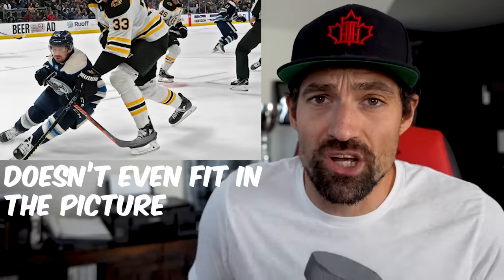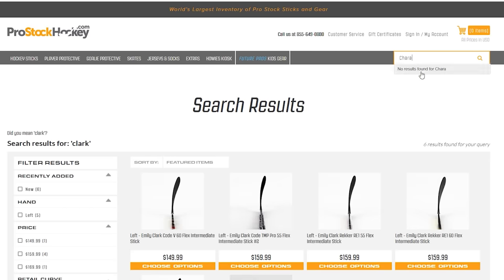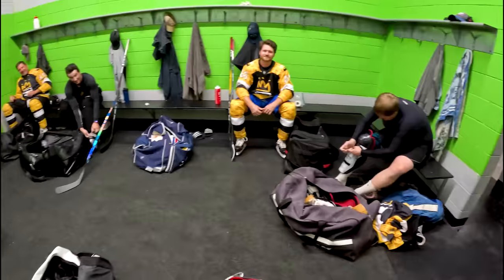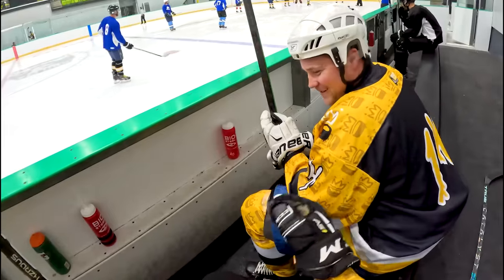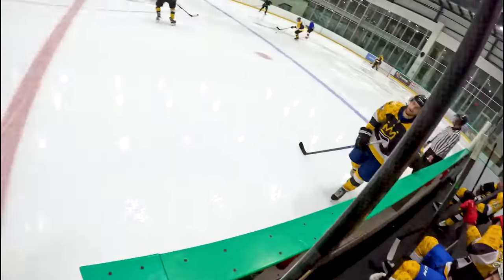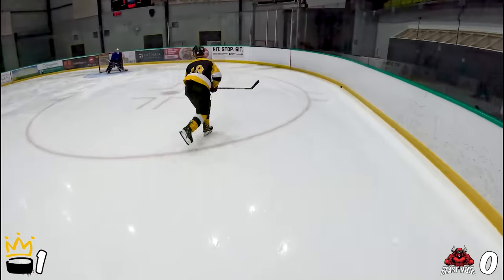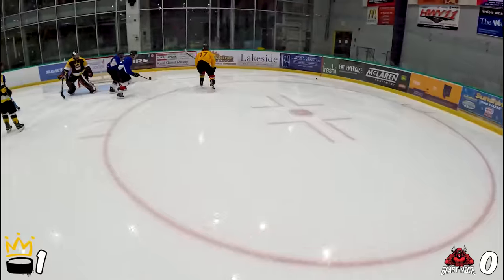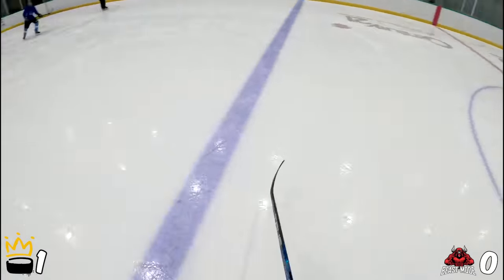Chara's 155 flex stick VS Beer League Players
We grabbed Zdeno Chara's stick and tested it to see if Haden could score during one of our men's league hockey games.